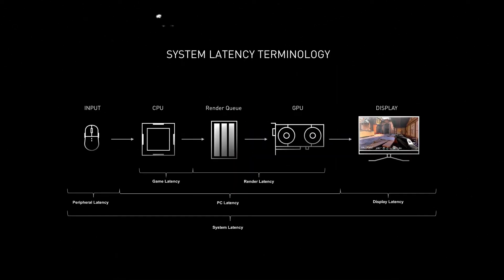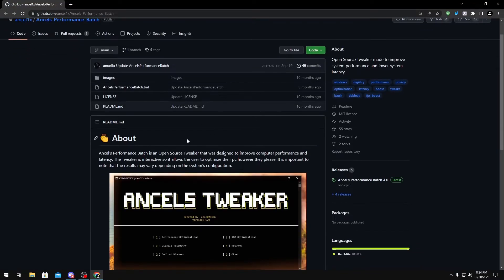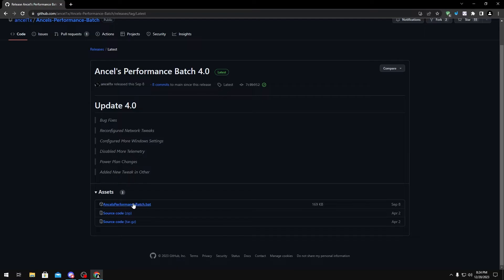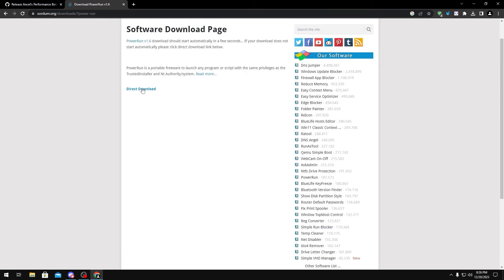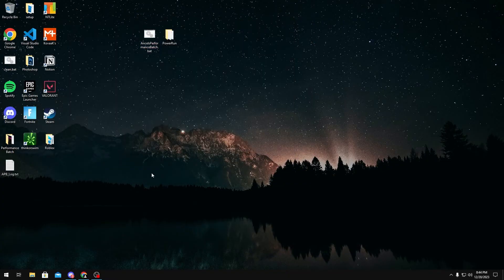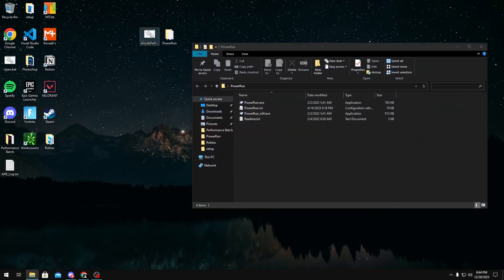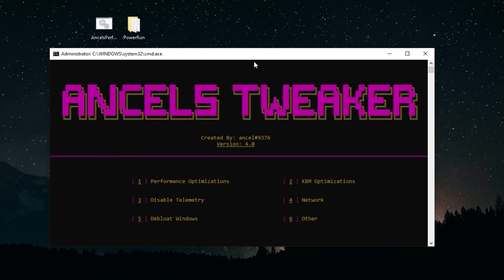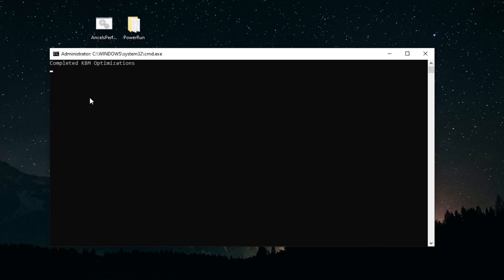The ULTIMATE TWEAKING UTILITY to BOOST FPS and LOWER DELAY (FREE!)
How to BOOST FPS & Get 0 DELAY in ANY GAME using Ancels Performance Batch (FREE!)